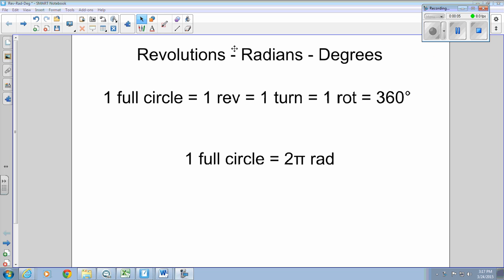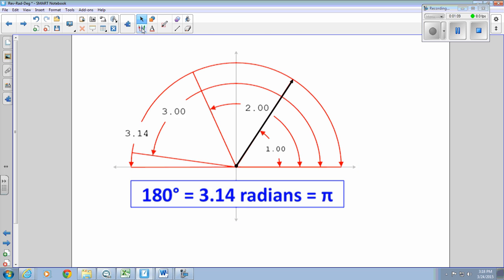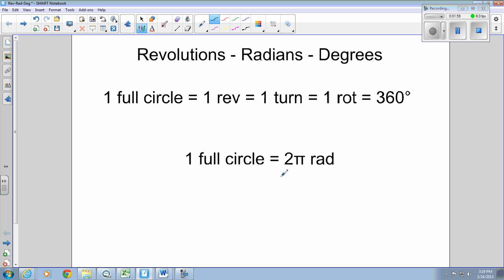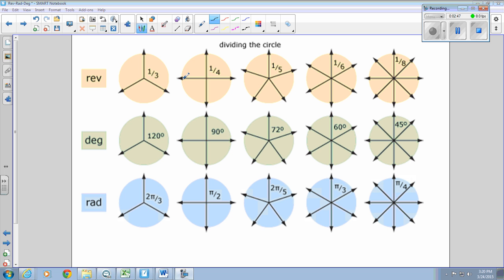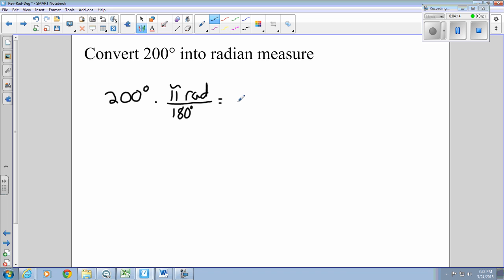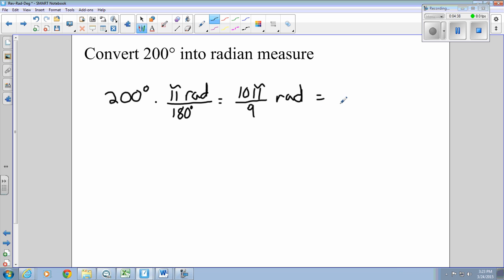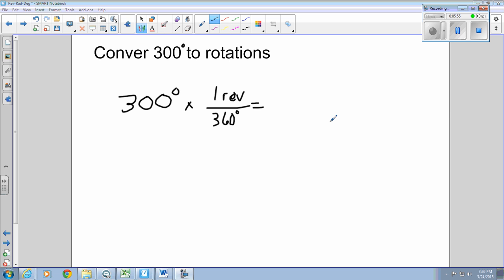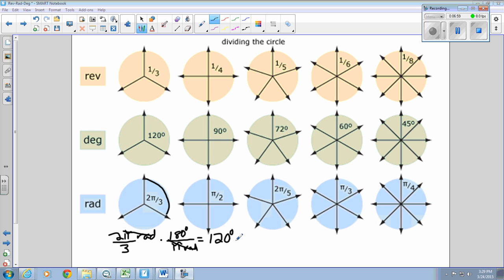Convert Radians to Revolutions to Degrees